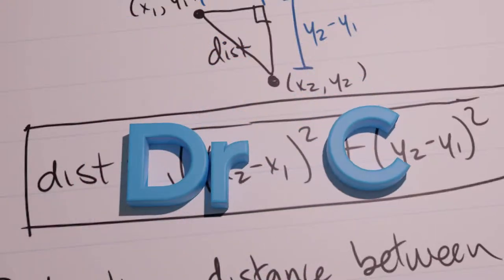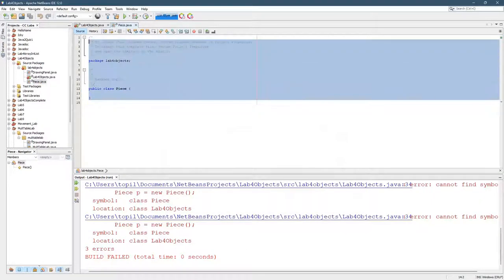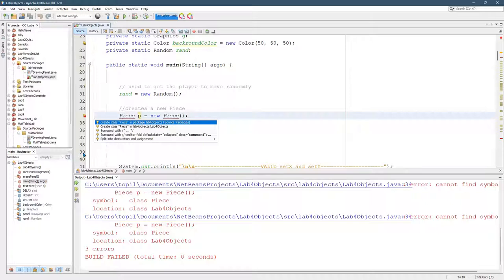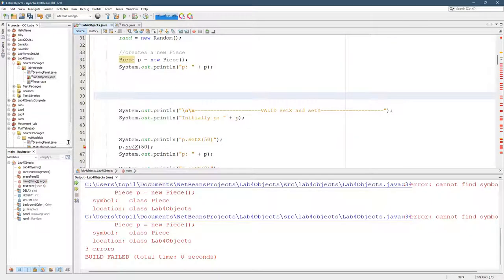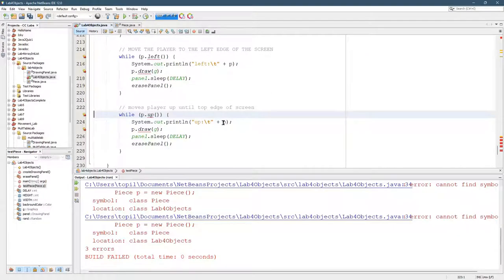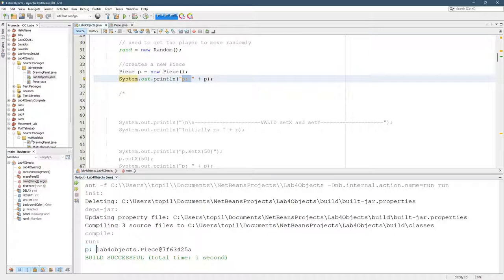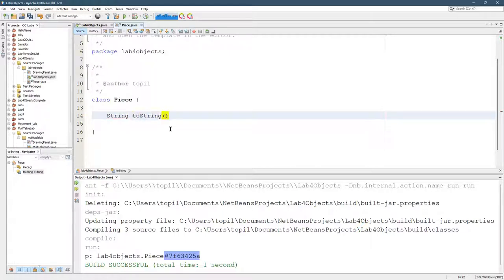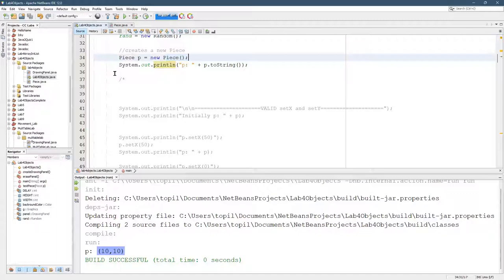CS161 Lab4-2 Making Piece